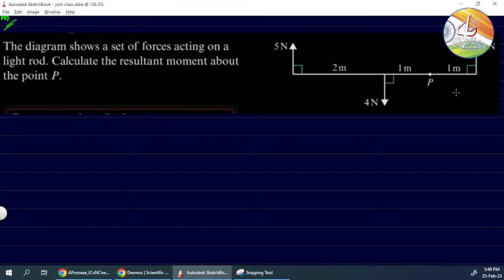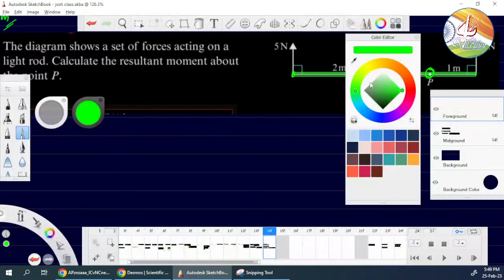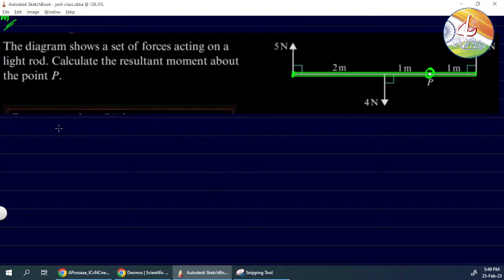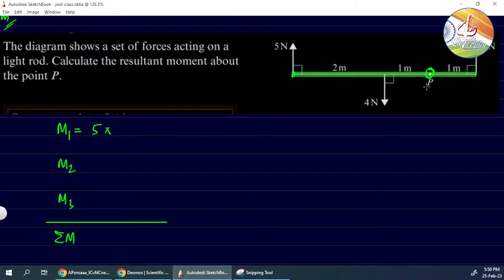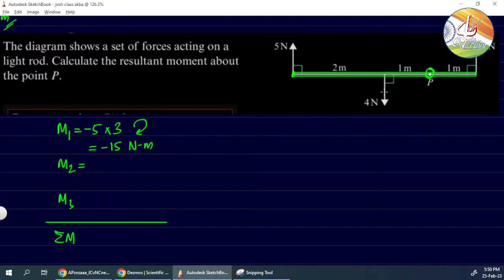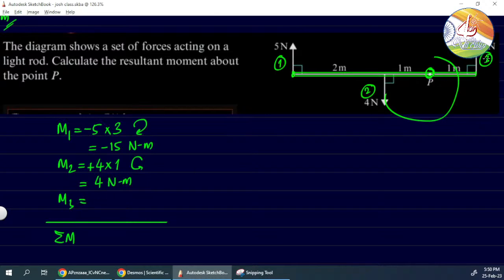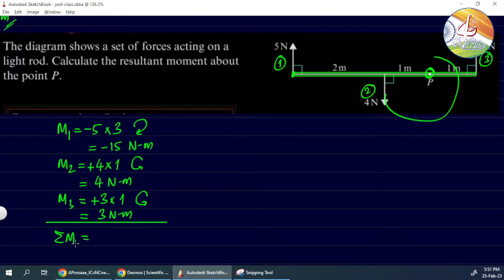Engg Mechanics | Moment Problem 8